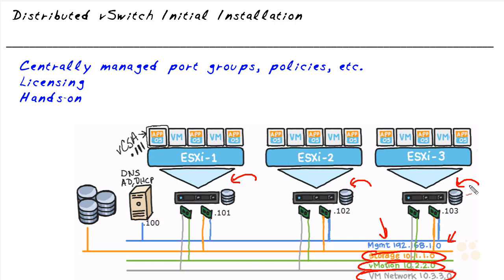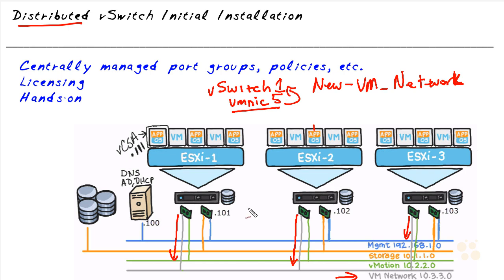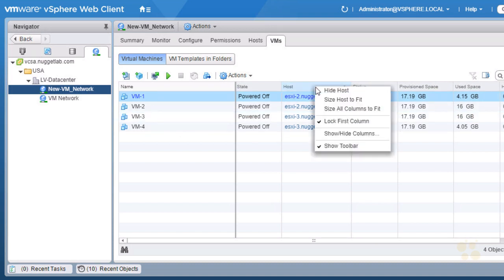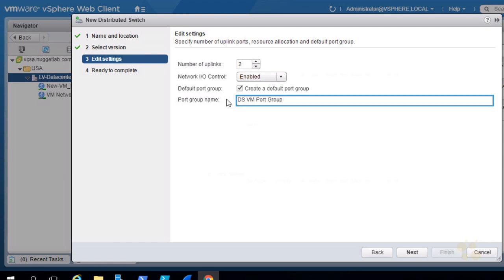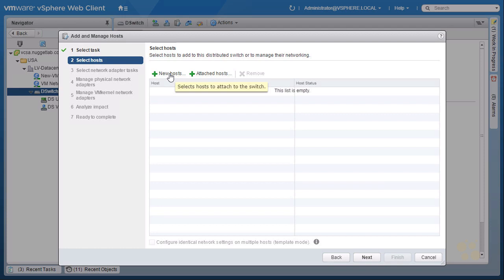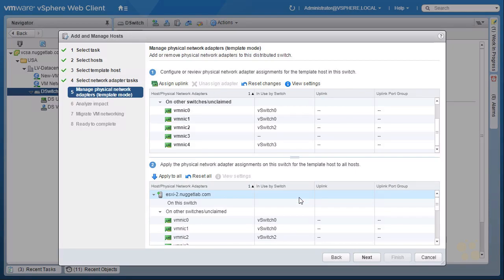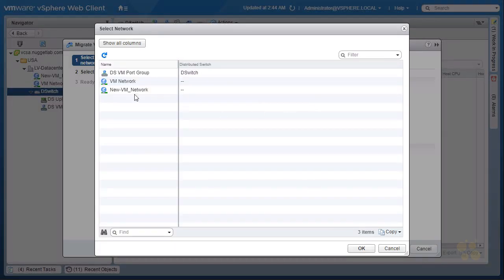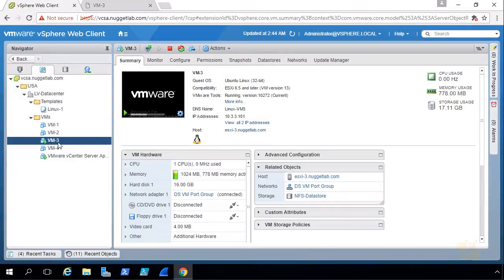25 Distributed vSwitch Concepts and Lab